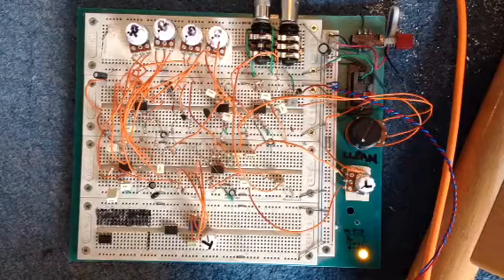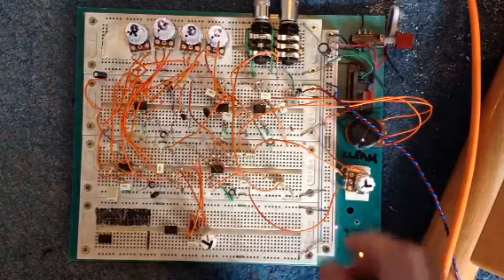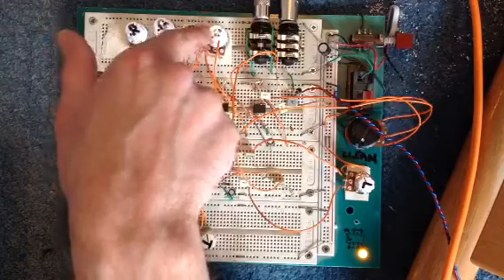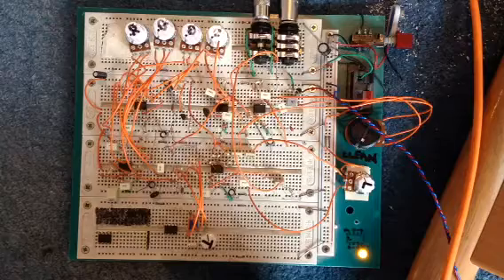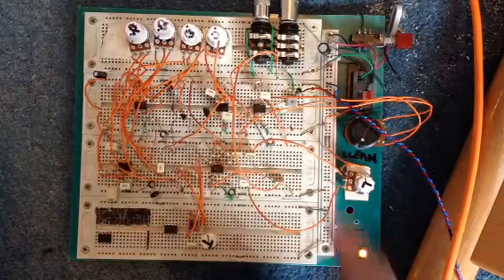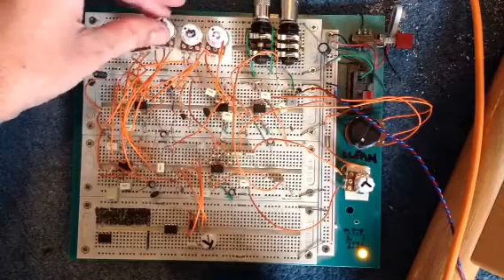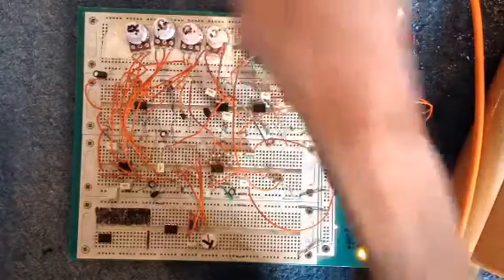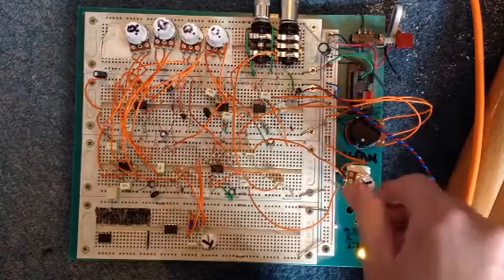Ne Plus Noises